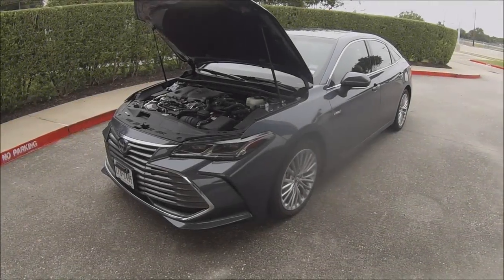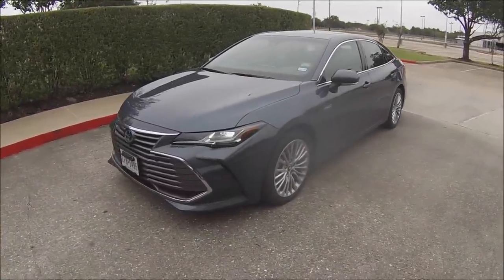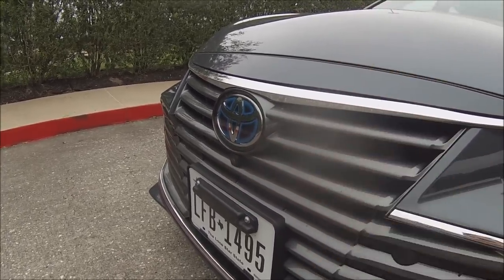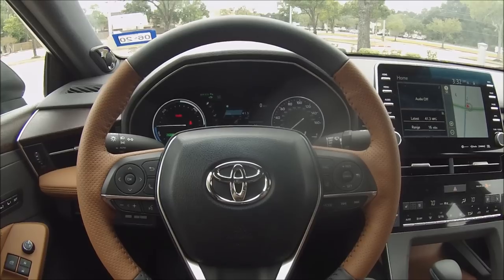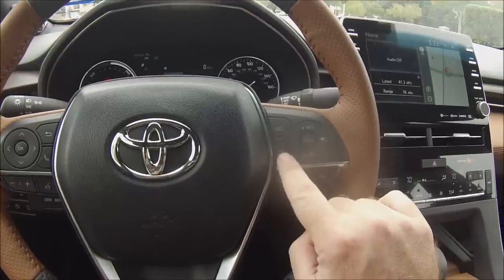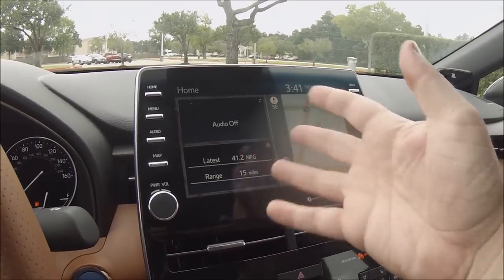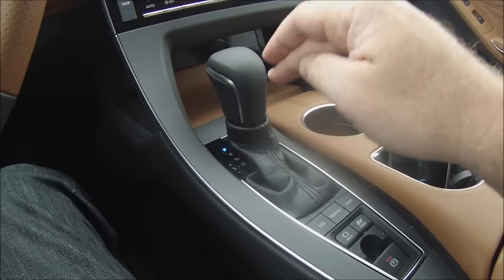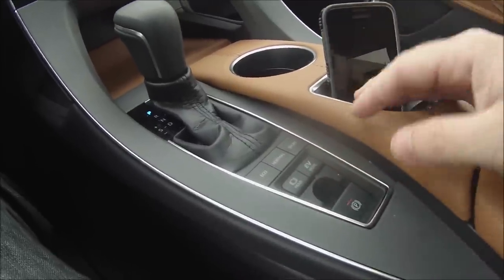2019 Toyota Avalon Limited (Hybrid) Review || The New King of Understated Luxury!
When most think of a luxury car these days, visions of 3-Pointed Stars, seas of leather and aluminum, or statements like "The Ultimate Driving Machine" come to mind. But amongst this crowd, there are those who seek such titles, but have always seemed to fall short. The Toyota Avalon has been one such car for years on end, with competition from Europe and even from it's own siblings at Lexus. But now for 2019, the Avalon has taken a monster stride forward, with an aim to land a punch in this upstanding group of luxury cars. So does the all new Avalon really have what it takes to knock the Europeans off their throne? Watch the review to find out!